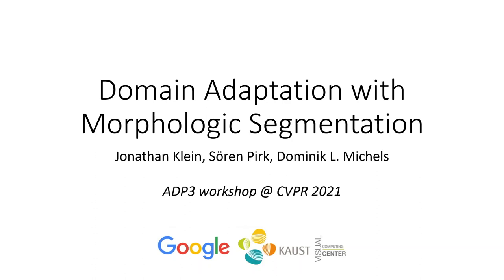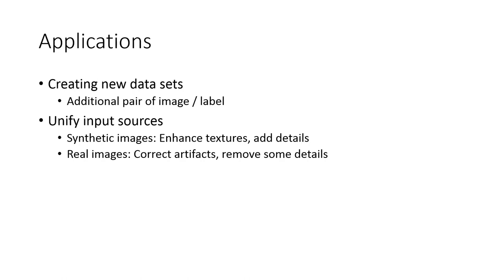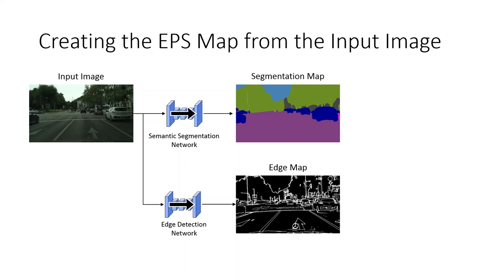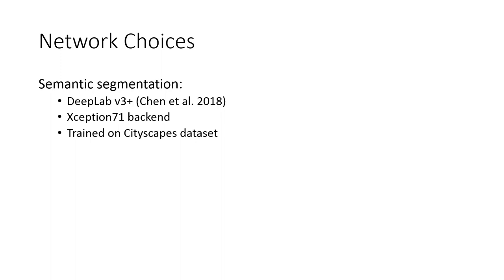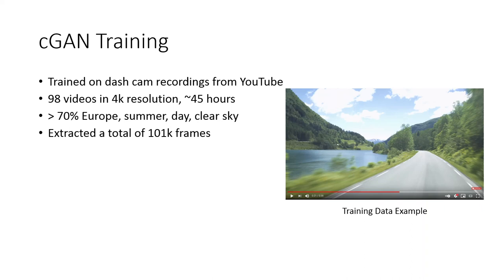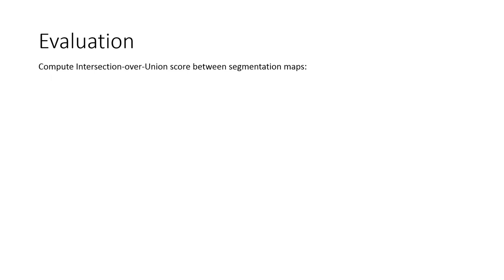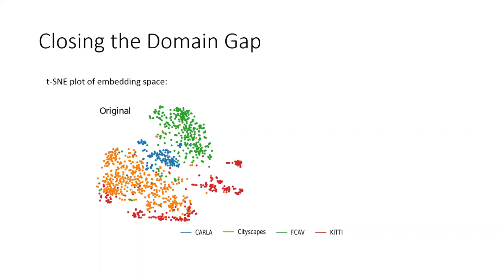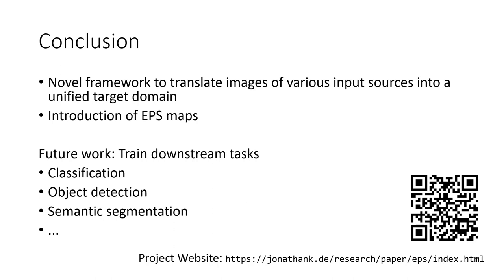Domain Adaptation with Morphologic Segmentation (ADP3, CVPR 2021) – Conference Presentation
Workshop AutonomousDriving: Perception, Prediction and Planning (ADP3)

Jonathan Klein¹, Sören Pirk², Dominik L. Michels¹

²#Google AI

Abstract: We present a novel domain adaptation framework that uses morphologic segmentation to translate images from arbitrary input domains (real and synthetic) into a uniform output domain. Our framework is based on an established image-to-image translation pipeline that allows us to first transform the input image into a generalized representation that encodes morphology and semantics - the edge-plus-segmentation map (EPS) - which is then transformed into an output domain. Images transformed into the output domain are photo-realistic and free of artifacts that are commonly present across different real (e.g. lens flare, motion blur, etc.) and synthetic (e.g. unrealistic textures, simplified geometry, etc.) data sets. Our goal is to establish a preprocessing step that unifies data from multiple sources into a common representation that facilitates training downstream tasks in computer vision. This way, neural networks for existing tasks can be trained on a larger variety of training data, while they are also less affected by overfitting to specific data sets. We showcase the effectiveness of our approach by qualitatively and quantitatively evaluating our method on four data sets of simulated and real data of urban scenes.